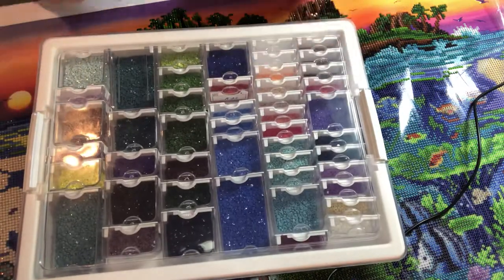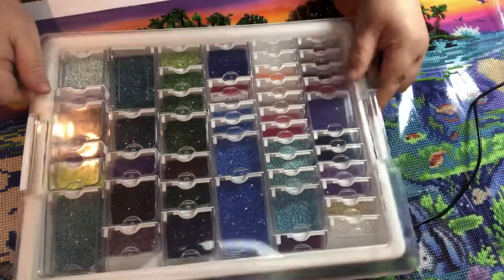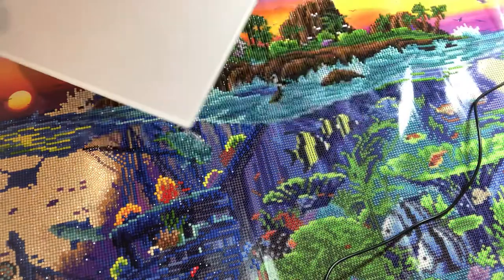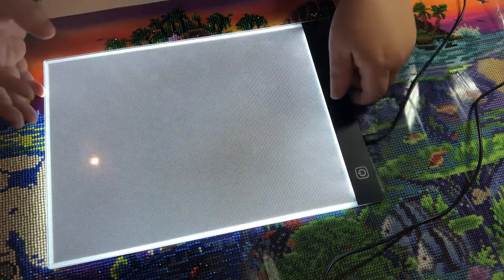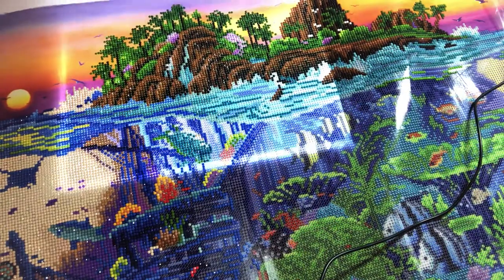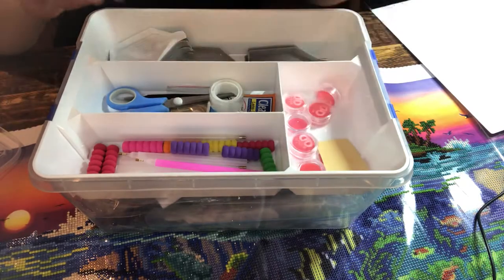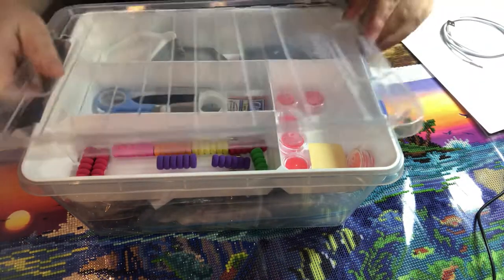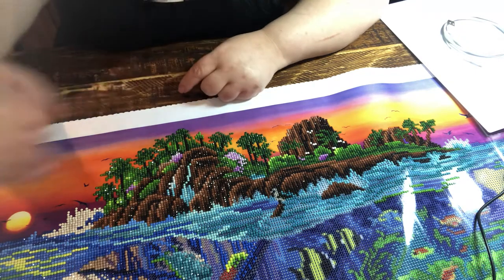Diamond Dot Gizmos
Thought I would share some things you  may need to help you complete your Diamond Dot canvas